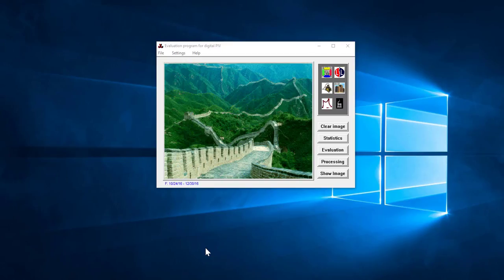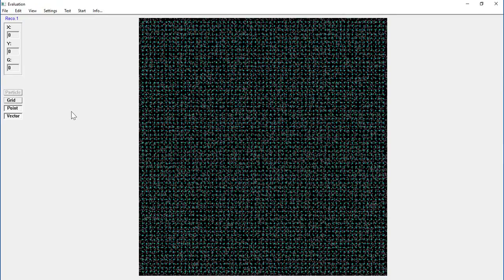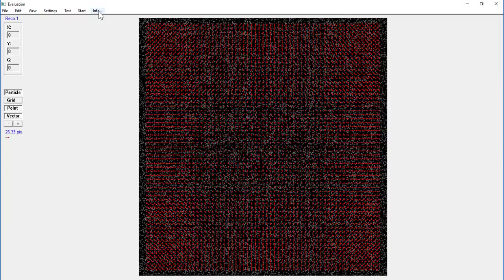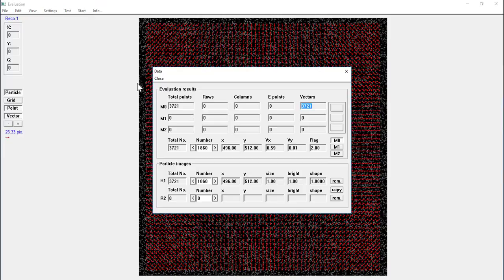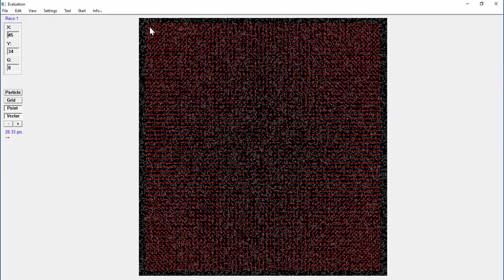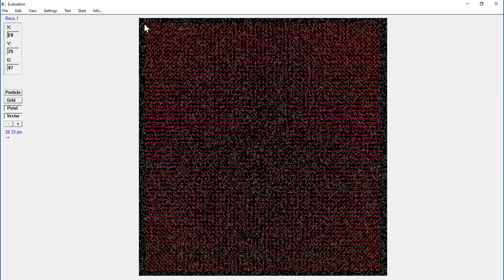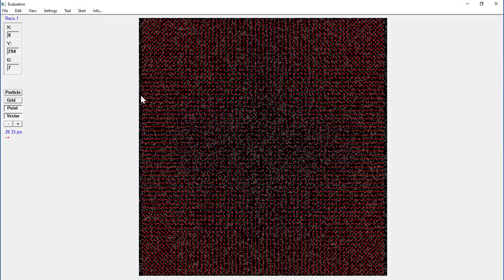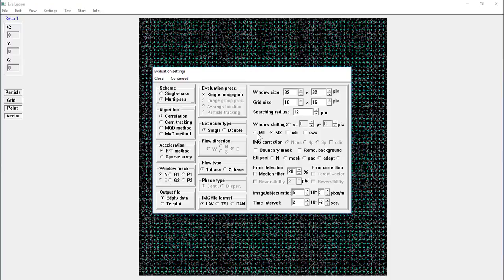EDPIV change spatial resolution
This tutorial explains how to use EDPIV to perform an interrogation using large windows and then move on to an interrogatin using smaller windows